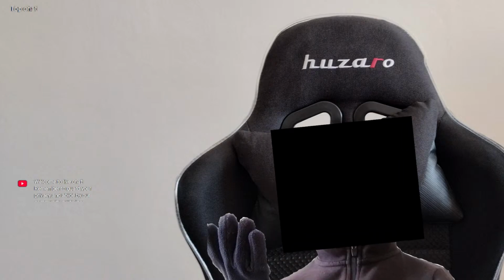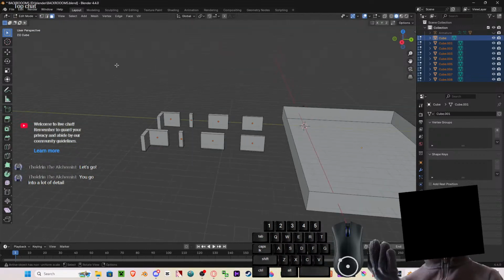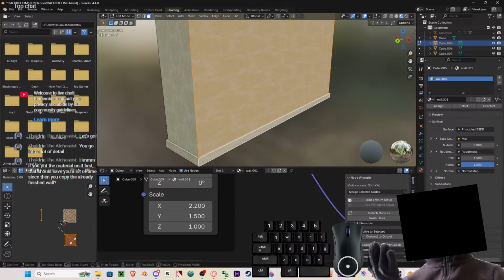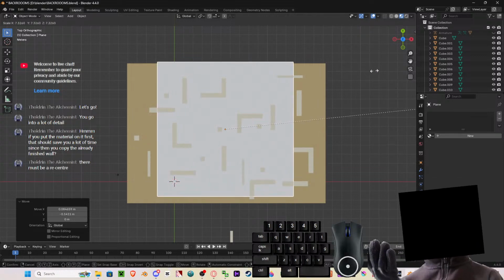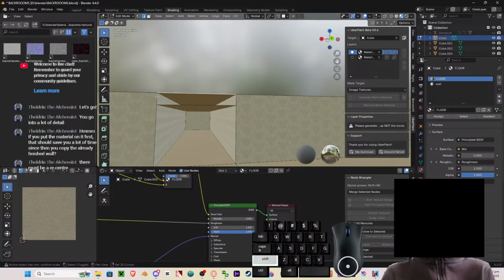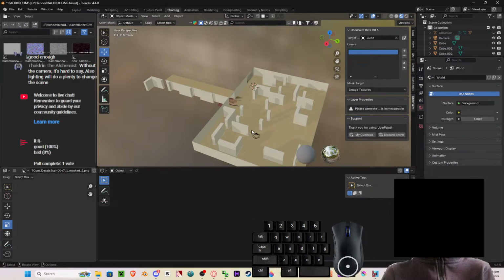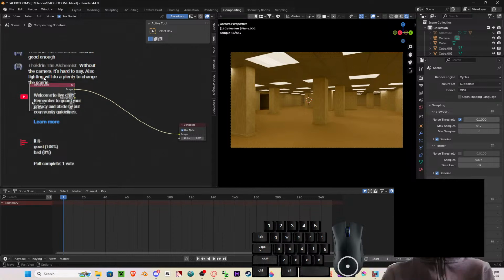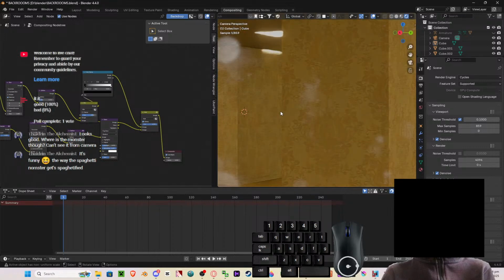blender stuff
today we are going to do blender stuff